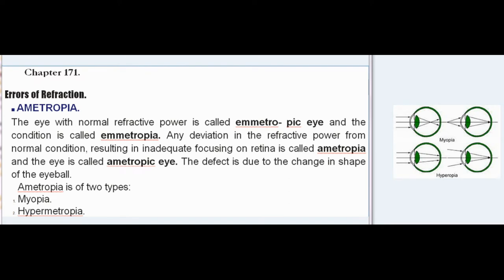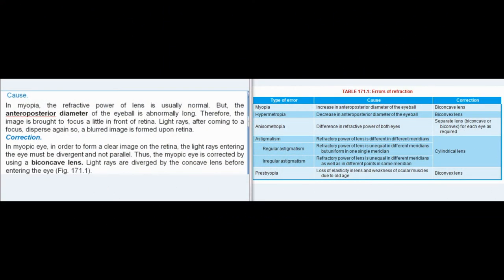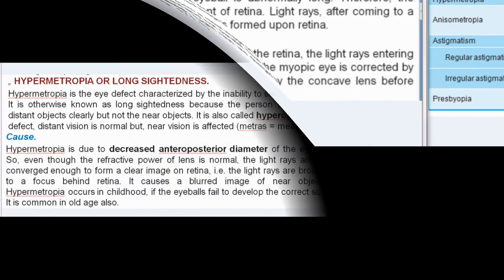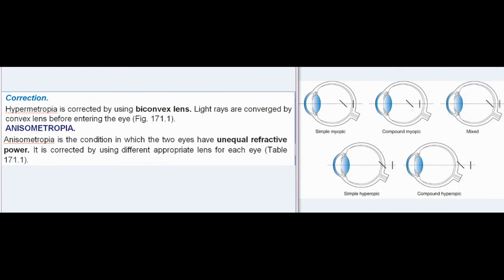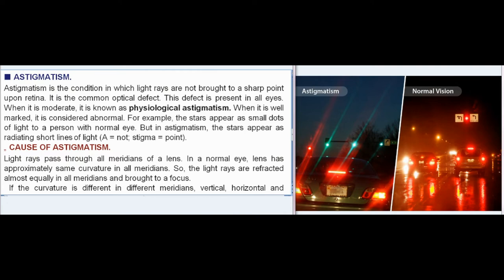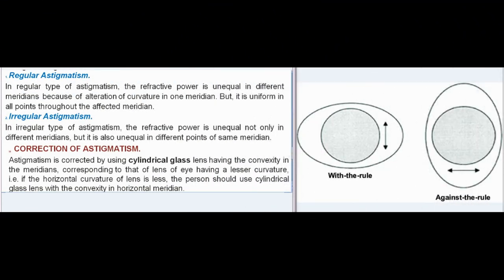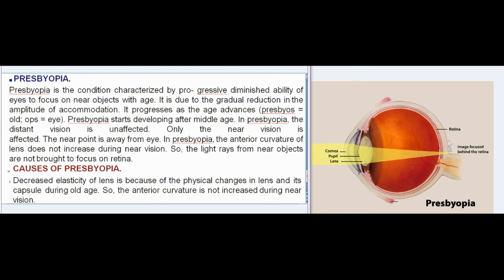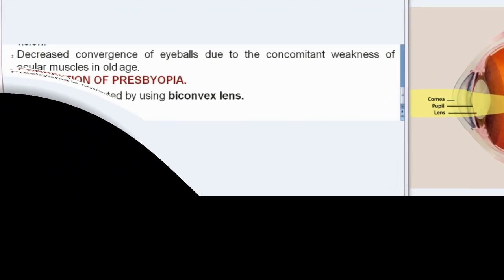Essentials Of Medical Physiology :SPECIAL SENSES:Auditory Defects.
Chapter 175.
Auditory Defects.
 TYPES AND CAUSES.
OF AUDITORY DEFECTS.
Auditory defects may be either partial or complete. Auditory defects are of two types:
1. Conduction deafness.
2. Nerve deafness.
„ CONDUCTION DEAFNESS.
Conduction deafness is the type of deafness that occurs due to impairment in transmission of sound waves in the external ear or middle ear.
Causes for Conduction Deafness.
i. Obstruction of external auditory meatus with dry wax or foreign bodies.
ii. Thickening of tympanic membrane due to repeated middle ear infection.
iii. Perforation of tympanic membrane due to inequality of pressure on either side.
iv. Otitis media (inflammation of middle ear).
v. Otosclerosis (fixation of footplate of stapes against oval window) due to ankylosis. Ankylosis means the abnormal immobility and consolidation of a joint.
„ NERVE DEAFNESS.
Nerve deafness is the deafness caused by damage of any structure in cochlea, such as hair cell, organ of Corti, basilar membrane or cochlear duct or the lesion in the auditory pathway.
Causes for Nerve Deafness.
i. Degeneration of hair cells due to some antibiotics like streptomycin and gentamicin.
ii. Damage of cochlea by prolonged exposure to loud noise.
iii. Tumor affecting VIII cranial nerve.
 TESTS FOR HEARING.
There are various tests to assess the sensation of hearing. However, some simple tests called bedside tests are usually carried before doing conventional types of hearing tests. Such simple tests are useful to know whether the hearing is normal or less.
Bedside tests:
1. Whispering test.
2. Tickling of watch test.
Whispering Test.
The examiner stands about 60 cm away from the subject at his side and whispers some words. If the subject is not able to hear the whisper, then hearing deficit is suspected.
Tickling of Watch Test.
Wrist watch with tickling sound is kept near the ear of the subject. The subject suffering from hearing defects cannot hear the tickling sound of watch.
Routine Tests for Hearing.
Routine tests for hearing are of three types:
1. Rinne test.
2. Weber test.
3. Audiometry.
First two tests are done by using a tuning fork with high frequency. Mostly, a tuning fork with 512 cycles per second is used. By turning fork tests, only the nature of auditory defect is determined. By audiometry, both nature and severity of auditory defects can be determined.
„ RINNE TEST.
Base of a vibrating tuning fork is placed on mastoid process, until the subject cannot feel the vibration and cannot hear the sound. When the subject does not hear the sound any more, the tuning fork is held in air in front of the ear of same side. Normal person hears vibration in air even after the bone conduction ceases because, in normal conditions, air conduction via ossicles is better than bone conduction. But in conduction deafness, the vibrations in air are not heard after cessation of bone conduction. Thus in conduction deafness, the bone conduction is better than air conduction.
In nerve deafness, both air conduction and bone conduction are diminished or lost.
„ WEBER TEST.
Base of a vibrating tuning fork is placed on the vertex of skull or the middle of forehead. Normal person hears the sound equally on both sides. In unilateral conduction deafness (deafness in one ear), the sound is heard louder in diseased ear. In unaffected ear, there is a mask- ing effect of environmental noise. So, the sound through bone conduction is not heard as clearly as on the affected side. In affected side, the sound is louder due to the absence of masking effect of environmental noise.
During unilateral nerve deafness, sound is heard louder in the normal ear.
„ AUDIOMETRY.
Audiometry is the technique used to determine the nature and the severity of auditory defect. An instrument called audiometer is used. This instrument is an electronic function generator or oscillator, connected to an ear phone. This instrument is capable of generating sound waves of different frequencies from lowest to highest.
Intensity (loudness or volume) of sound at each frequency is adjusted on the basis of previous studies in normal persons.
Thus, before calibrating the instrument, minimum (threshold) volume or intensity or loudness, for each frequency of sound heard by normal persons is determined. Minimum intensity is set in the instrument as zero. Now, while testing the patient, the loudness is increased above zero level (Fig. 175.1). Intensity of sound is expressed in decibel (dB).
At a particular frequency, if the patient hears the sound with loudness of 30 dB above zero level, the person is said to have hearing loss of 30 dB for that particular frequency. During the tests by audiometer, the subject’s ability to hear the sounds with 8 to 10 different frequencies is observed and the hearing loss is determined for each frequency. By using these values, the audiogram is plotted.
Audiometer has an electronic vibrator also. It is used to test the bone conduction from mastoid process into the cochlea.